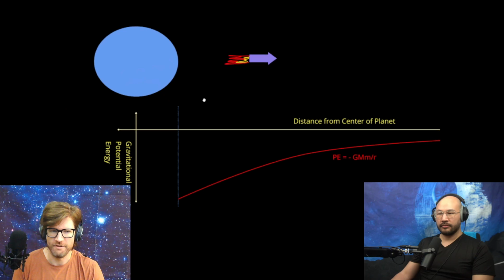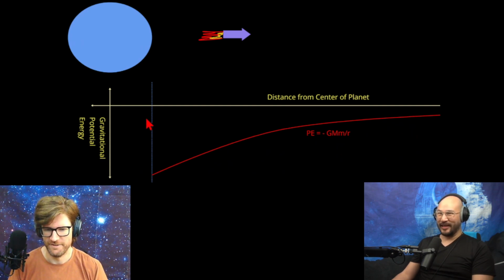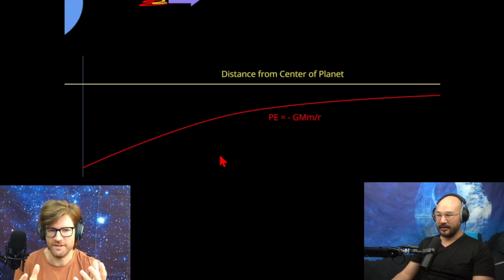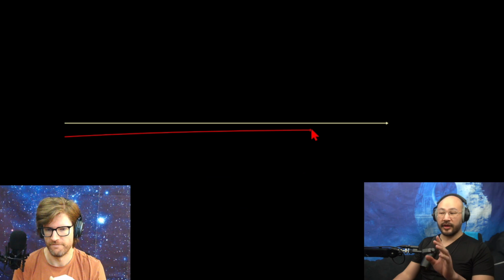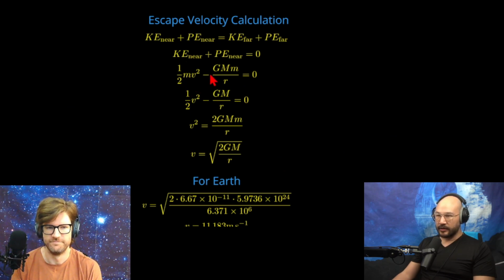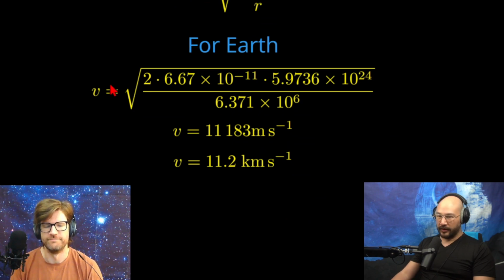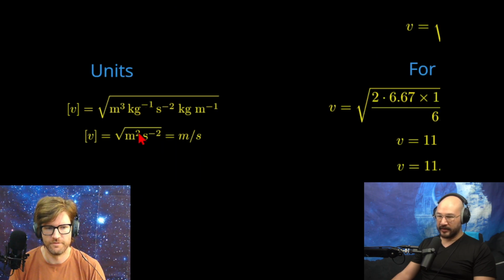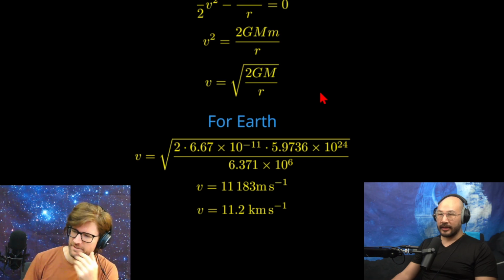What is Escape Velocity?